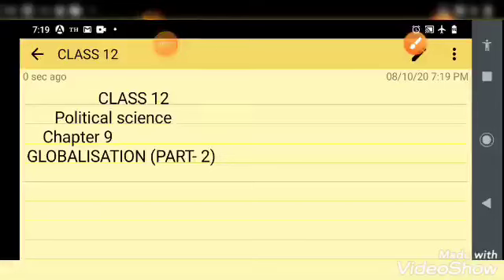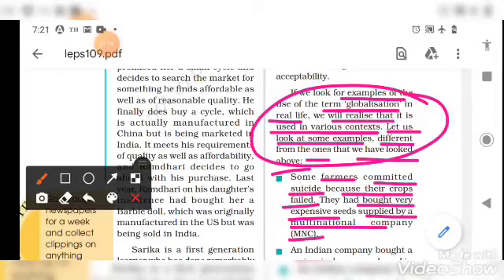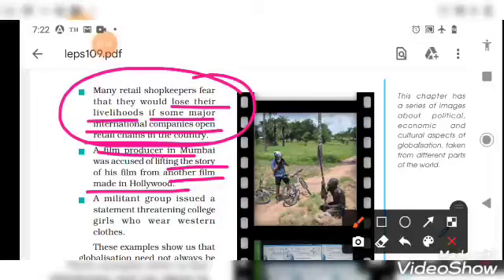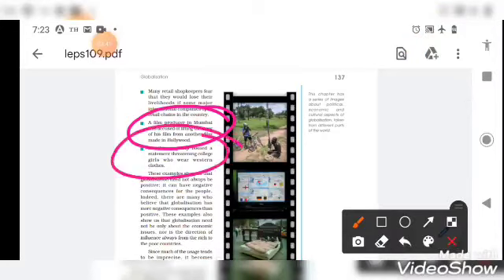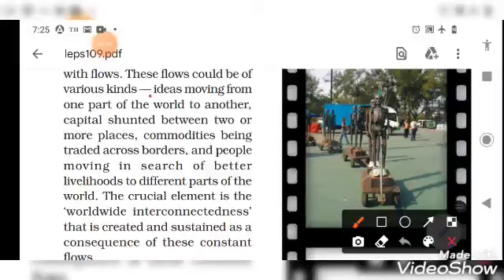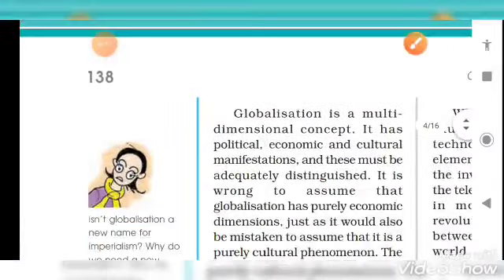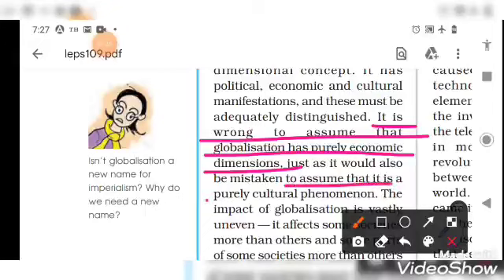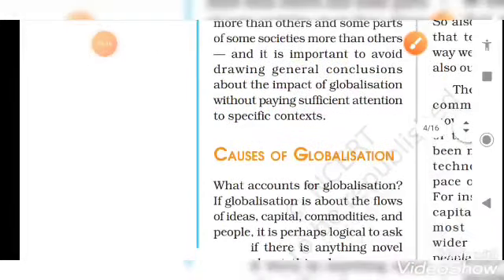Class XII Pol Sc Ch 9 GLOBALISATION PART 2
CBSE  Class XII  Pol Sc  Ch 9  GLOBALISATION PART 2